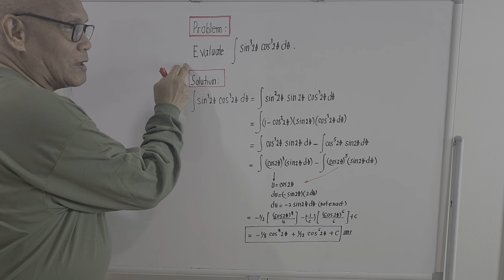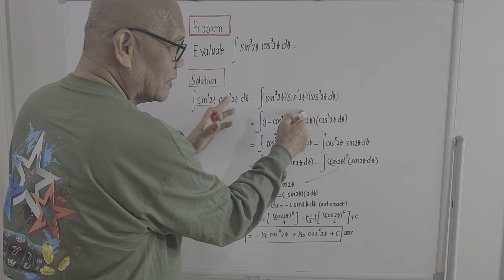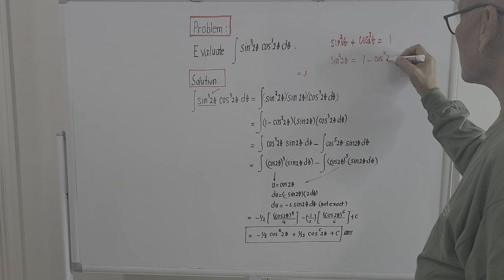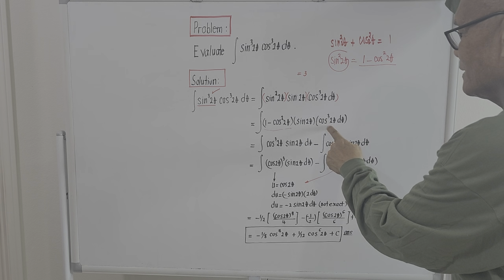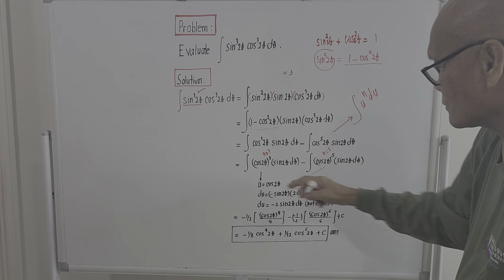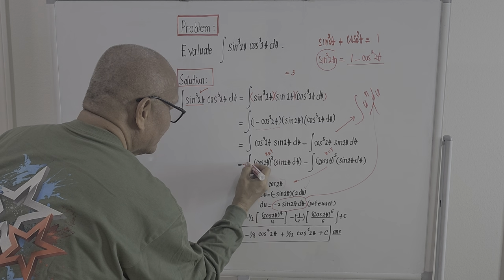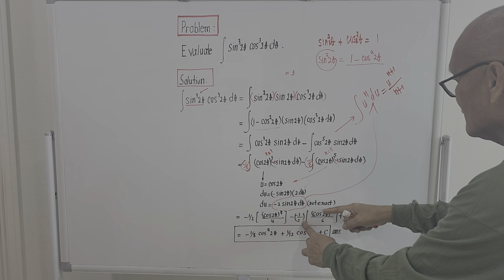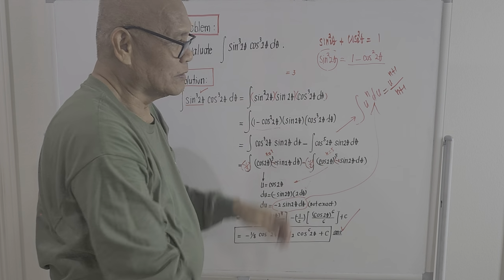Integration Involving Powers Of Sine & Cosine